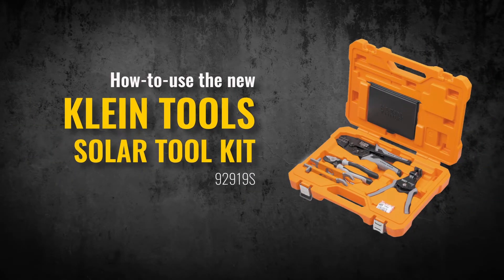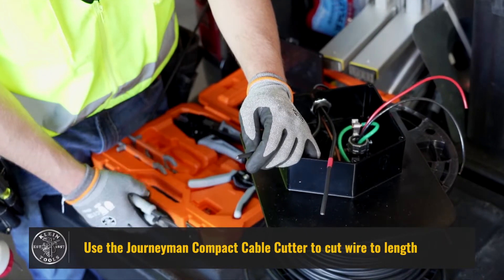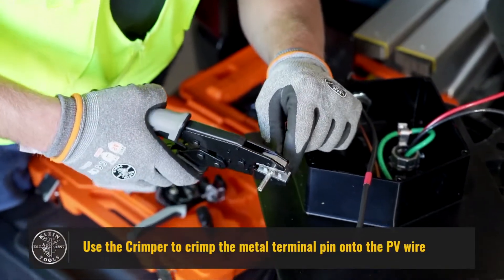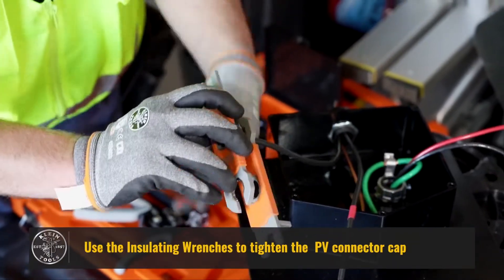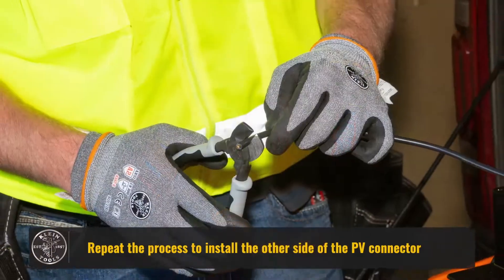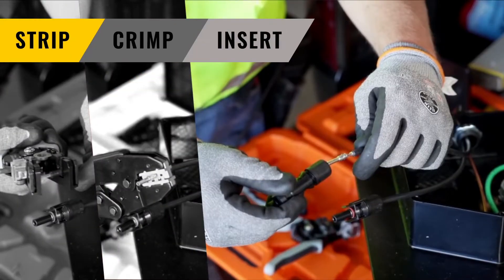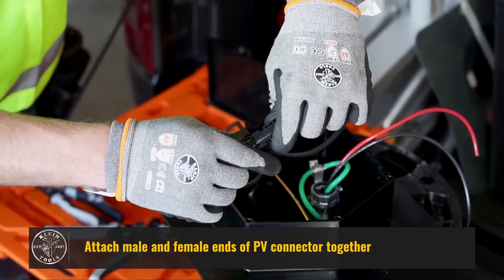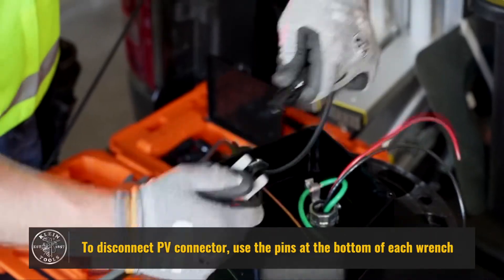How To Use the Klein Tools Solar Tool Kit (92919)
Learn how to use Klein's Solar Tool Kit